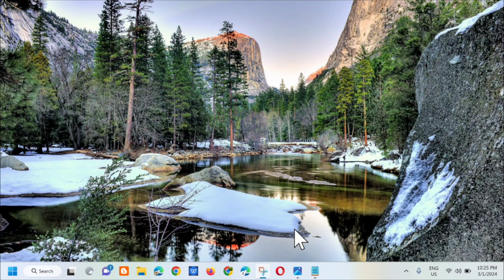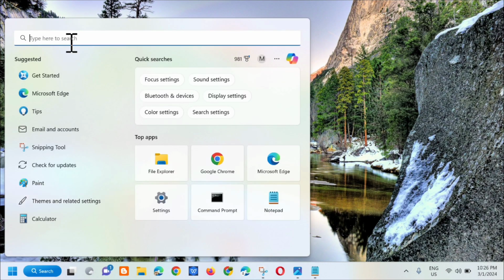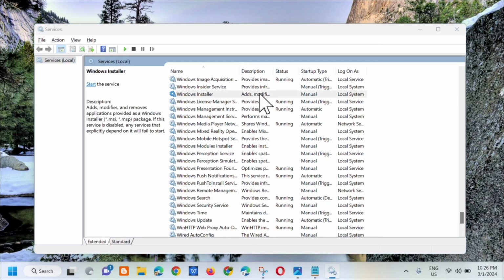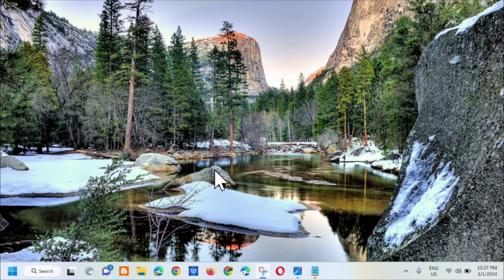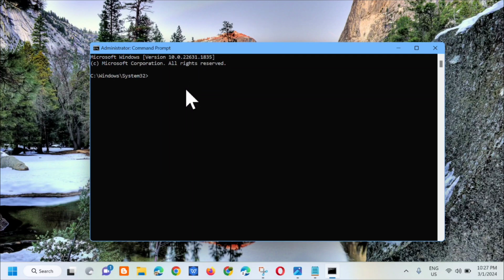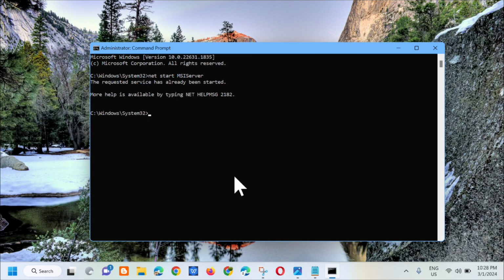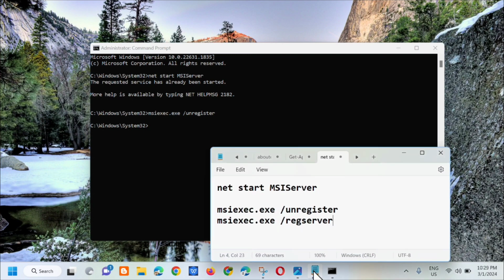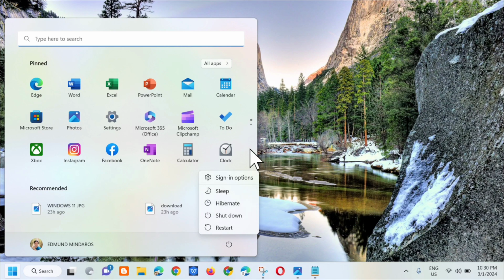How To Fix Windows Installer Service Could Not Be Accessed Error While Installing Application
While installing applications on Windows PC, you might come across the "Windows Installer Service could not be accessed" error. The error can appear due to a number of reasons, such as insufficient permissions, generic bugs, and corrupt Windows Installer Service.

But there are several more reasons that can be responsible for the issue. You will face the error on installing the applications if the Windows Installer Service is not working. If the Installer Service has been unregistered for some reason, you will likely encounter the error message. Windows Installer Service could not be accessed error will appear if msiexec has been replaced with a duplicate file.

Enable the Windows Installer Service:
1. Open the Run dialogue box using Win + R hotkeys.
2. Type service.msc and press Enter.
3. Locate and double-click on Windows Installer.
4. In the General tab, click on Start under Service status.

Re-Register the Windows Installer Service:
1. Type cmd in the search box of Windows 10 and choose Command Prompt to continue.
2. In the Command Prompt window you need to input the following commands and hit Enter after each command to continue: msiexec.exe /unregister , msiexec.exe /regserver

Issues Addressed In This Tutorial:
windows installer service could not be accessed windows 11
how to fix windows installer service could not be accessed
the windows installer service could not be accessed windows 11
windows installer service could not be accessed not correctly installed
windows installer service not working
what to do if windows installer is not working
windows installer service could not be accessed error 1719
windows installer service could not be accessed error
windows installer service could not be accessed
the windows installer service could not be accessed
error 1719 windows installer service could not be accessed
windows installer service could not be accessed windows 10
windows installer service could not be accessed safe mode

The main reasons for this error include missing administrator rights, misconfigured or corrupt Windows Installer service, and system file corruption. The Windows Installer Engine is corrupted.
There is a virus or malware on your PC. The Windows Installer service is missing some important files. Some of the system files are missing or corrupt.